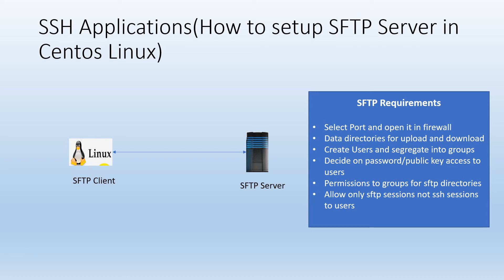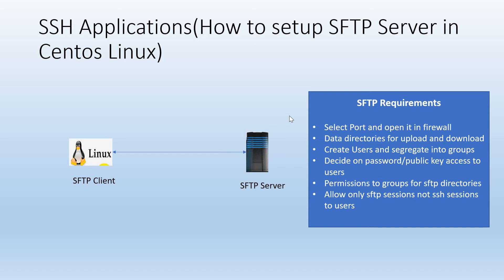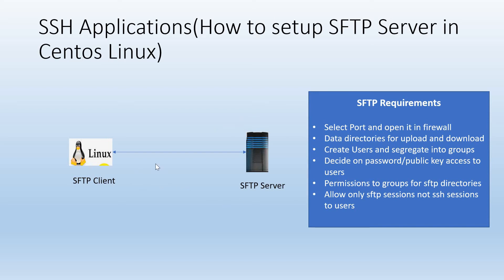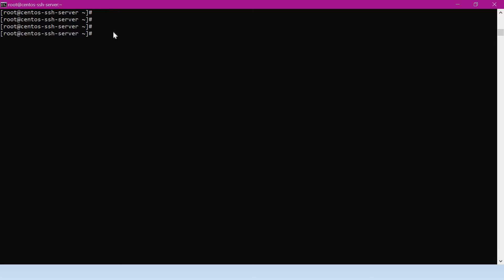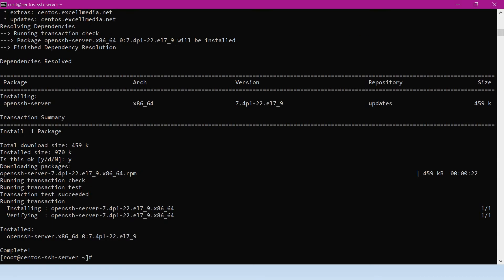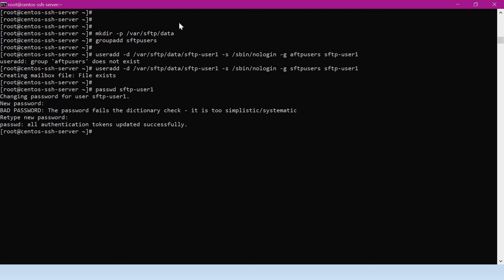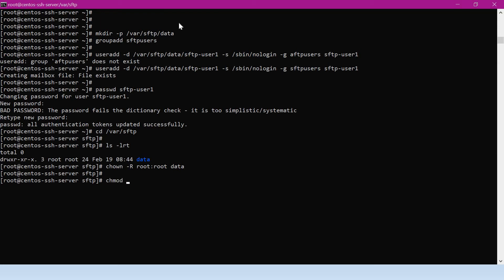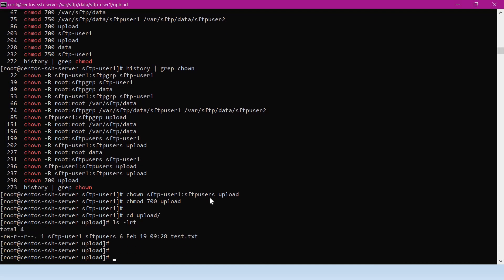How to setup sftp server in Centos Linux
This video describes how to setup sftp server in Centos Linux. Since we are using openssh server package, the steps will be same for Ubuntu server as well except for adding user and groups.
At timestamp 5:25 in the video, please use chmod instead of chown command.